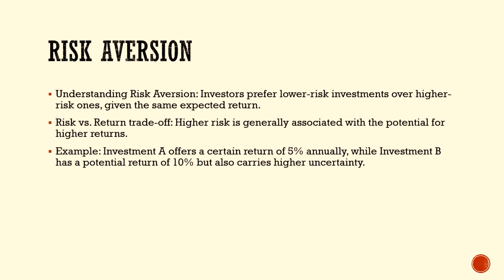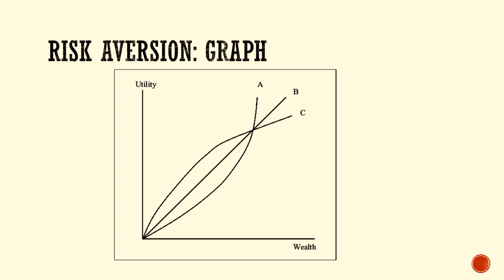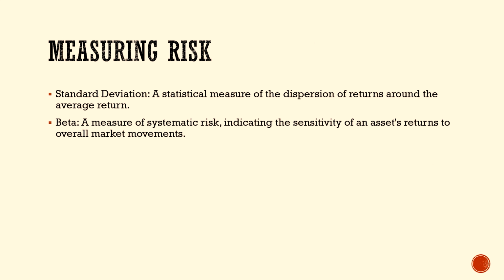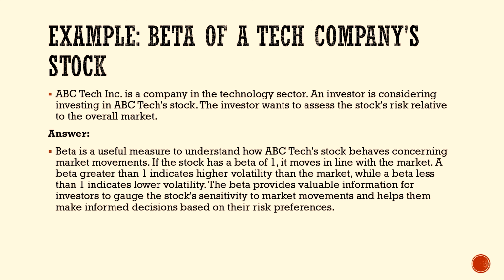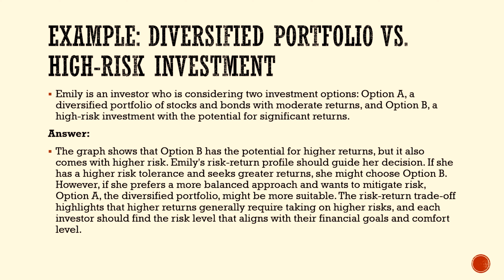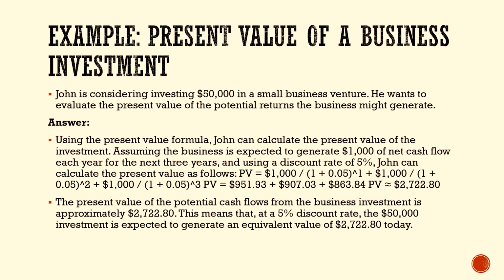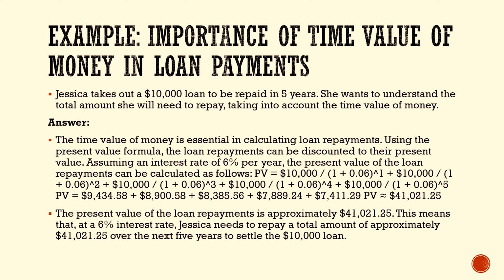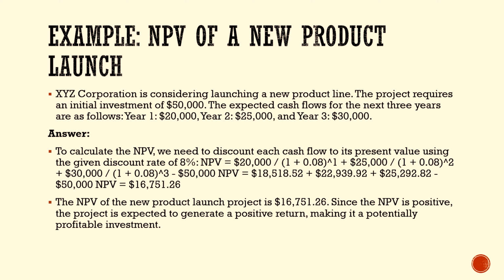Corporate Finance: 01 Introduction | Understanding Risk Aversion, Discounting, PV, NPV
Welcome to our comprehensive video on "Introduction to Corporate Finance"! In this engaging presentation, we dive deep into the fundamental concepts that drive financial decision-making in the corporate world. Whether you're a seasoned professional or just starting on your finance journey, this video will demystify key concepts, including risk aversion, discounting, present value (PV), net present value (NPV).

🎯 Understanding Risk Aversion: We begin by exploring risk aversion, a critical aspect of corporate finance. Learn why investors and decision-makers prefer to minimize risk, even if it means sacrificing higher returns. Real-world examples illustrate the importance of risk aversion in shaping financial strategies.

🔢 Discounting and Present Value (PV): Discover the time value of money and how it affects future cash flows. Uncover the process of discounting, which converts future cash flows into their equivalent values in today's terms. We'll also explore the concept of Present Value (PV) and its significance in making informed investment decisions.

💼 Net Present Value (NPV): Learn how to evaluate the profitability of investments through Net Present Value (NPV) analysis. Understand how NPV sums up the present values of cash inflows and outflows, allowing you to assess the viability of a project. We'll demonstrate NPV calculations with a practical example for clarity.

📊 Practical Examples: Throughout the video, we present numerous practical examples to enhance your understanding of these concepts. From calculating Present Value to assessing NPV, you'll gain hands-on experience in applying these finance tools.

By the end of this video, you'll have a solid grasp of risk aversion, discounting, PV, and NPV, empowering you to make sound financial decisions and evaluate investment opportunities like a seasoned financial analyst.

Whether you're an aspiring finance professional or a curious learner, our content is tailored to help you succeed in the world of finance.

Your feedback inspires us to create more valuable content for you!

Thank you for joining us on this exciting journey into the world of corporate finance. Let's master these financial concepts together and make informed decisions for a prosperous future. See you in the video! 🎥💼🚀